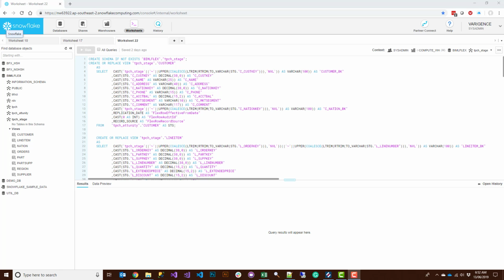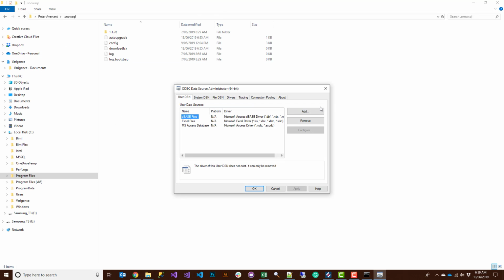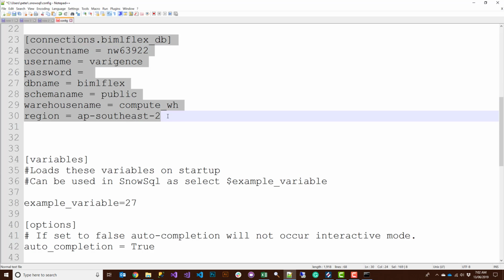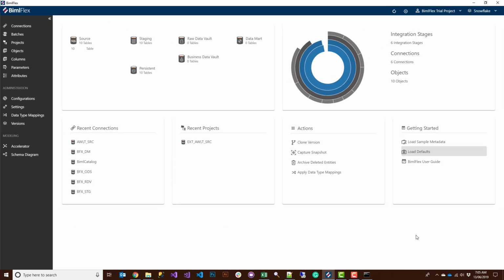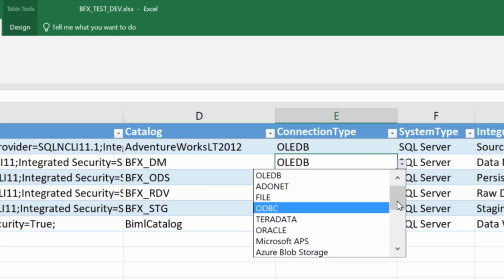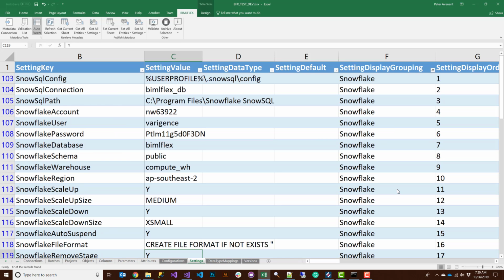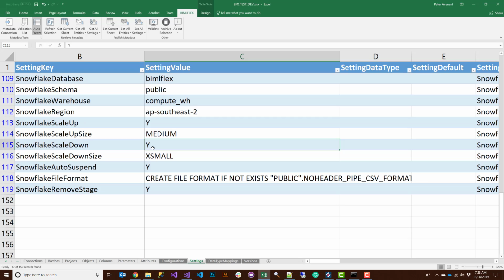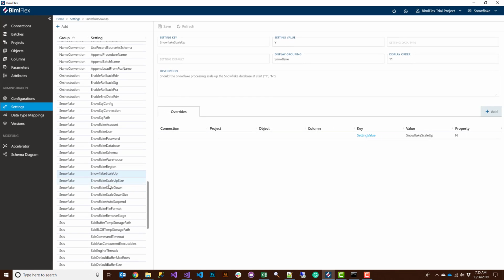BimlFlex (2019): Configuring a Snowflake Project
In this webcast we go through the configuration and settings for BimlFlex and Snowflake.